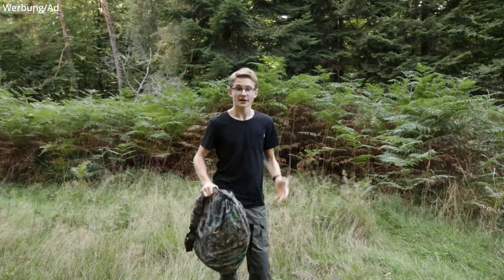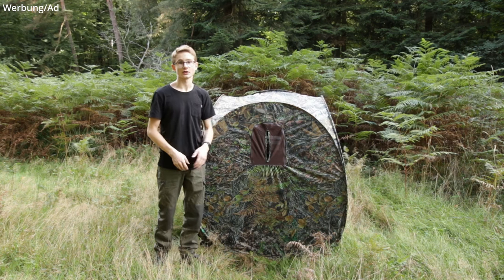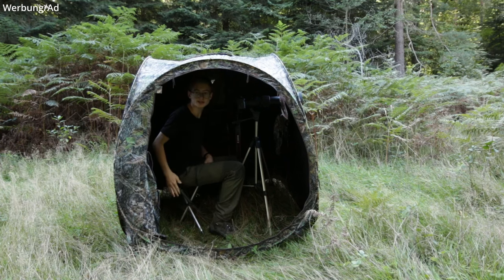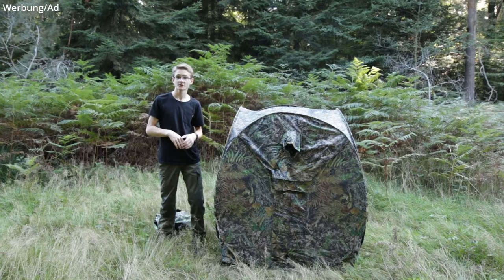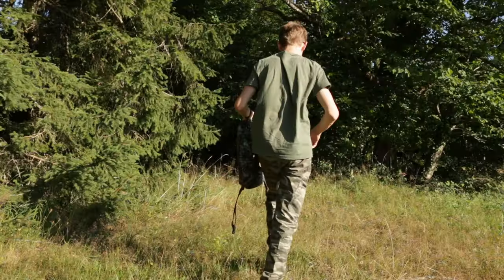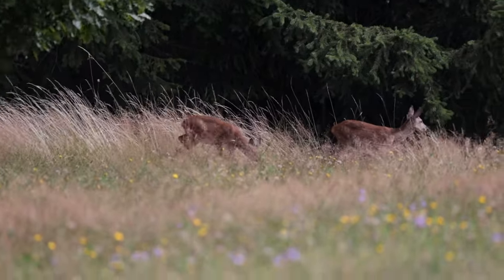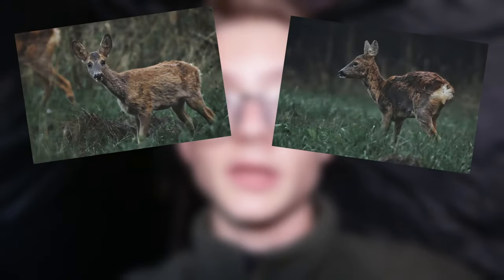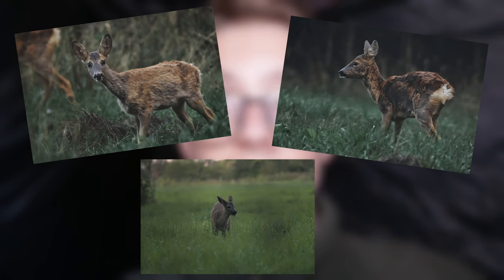This Hide is GAME-CHANGING! - Tragopan Grouse V+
@tragopanphotographyblinds  sent me the Grouse V+. In this video, I share with you my experiences that I have already had with this hide. Make sure to check out Tragopan. There are some very useful things for wildlife photography!

••• Chapter •••

••• That's me •••
I'm Max, a wildlife and nature photographer. I'm 15 years old, from Germany and I'm fascinated from the nature since I was 10. I want to experience many adventures with you and go in search of the best photo!

••• My Equipment •••
Main Camera:

Meike macro extension rings:

•••Music•••
Music from Uppbeat (free for Creators!):